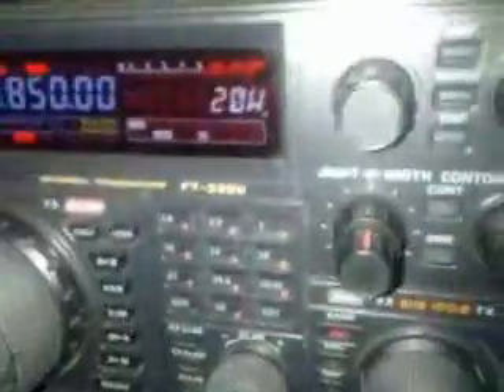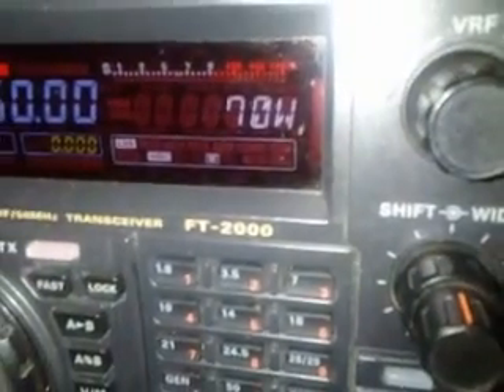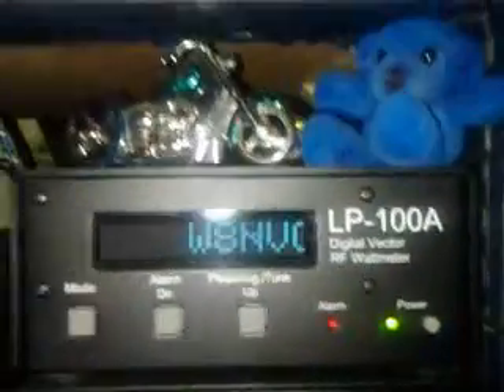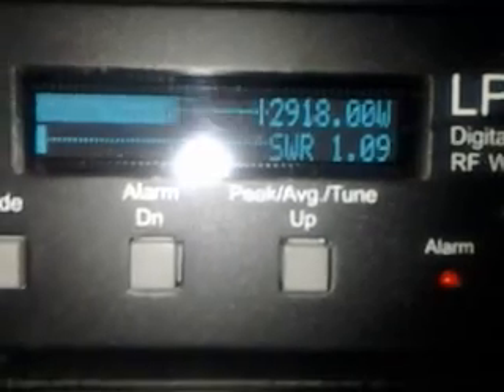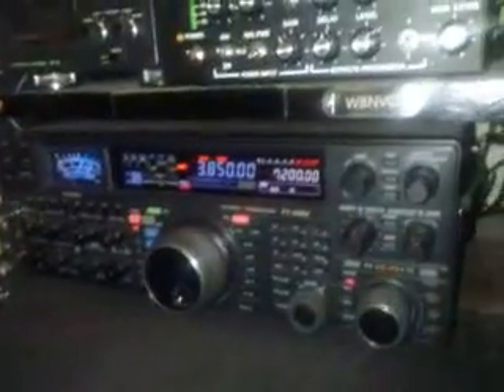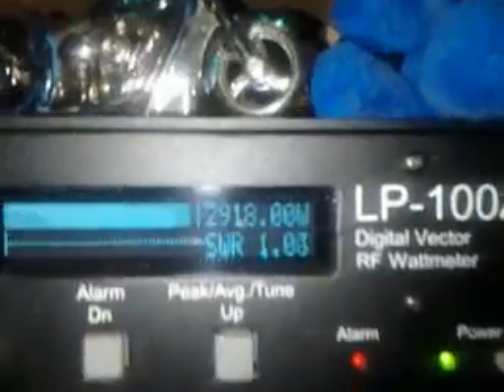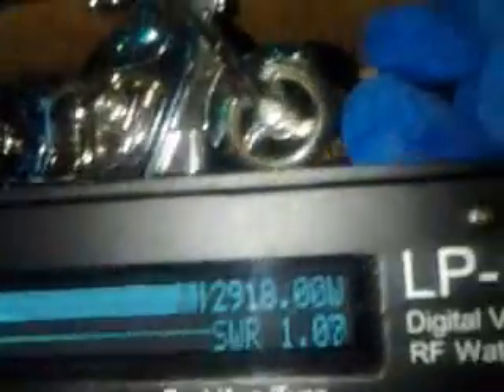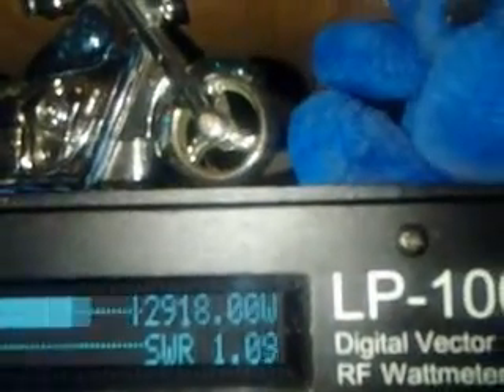The Commander HF 2500 at 2,900 watts output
This is the Command Technologies,  Commander HF-2500
 at  2.900 watts  A true monster .
 This was done for test purposes only and usually run it at about a kilowatt. However, with a 30 watt exciter drive it will produce FCC legal limit without effort at all. In my opinion this is truly one of the finest amateur radio amplifiers ever made.  In this amp, I am using Eimac 3CPX800A7 Medical MRI  metal ceramic pulse rated  tubes.
Check out the reviews on this amplifier on Eham.net reviews, as it has a very high rating. A 5.0/5 That is one hell of a rating. This amp must use 240 Vac and will not operate in transmit  if too much drive power is applied at once. It is very easy to operate and will last  a lifetime if treated well. 73'